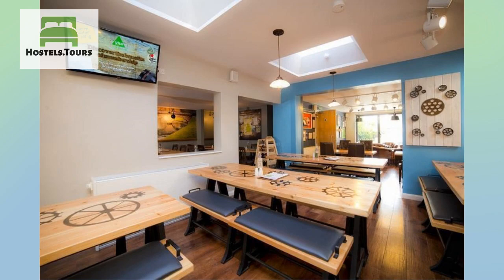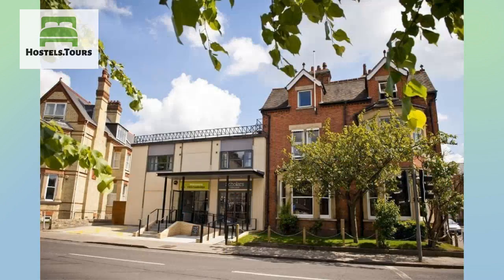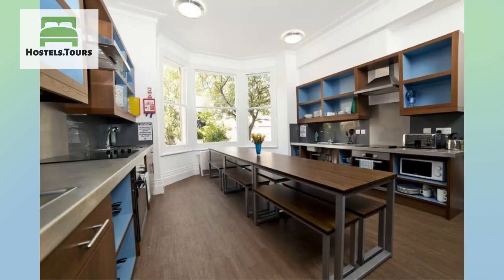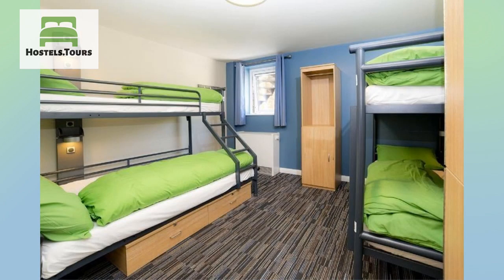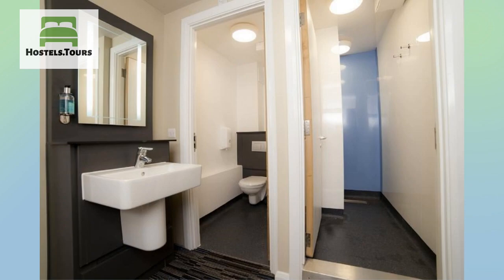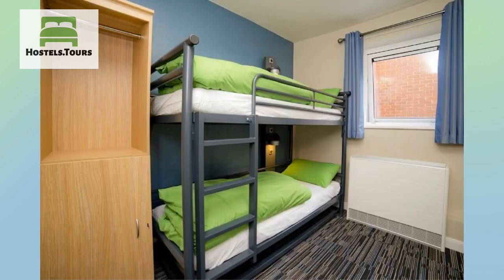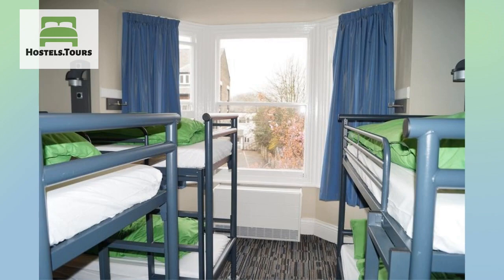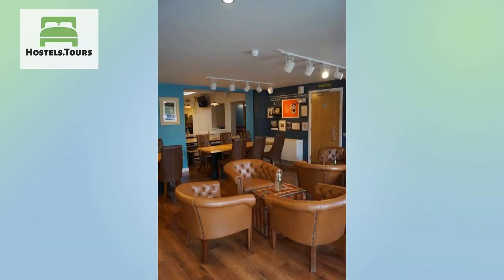YHA Cambridge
Check availability, price, reviews and discount on YHA Cambridge can be found

Having undergone a £1.4m refurbishment, YHA Cambridge is back and better than ever, ready to welcome tourists to the university city where they can stay in style! YHA Cambridge at a glance:- £1.4m investment- Fantastic location just a stone's throw from the train station- New Scholars cafe bar open throughout the day- Increasing capacity to 122 beds including four doubles- 11 rooms now en suite Stay at the newly refurbished Cambridge Youth Hostel and spend time in the heart of this lively, historic university town on a cheap city break. Just around the corner from the railway station and a 15 minute walk from the city centre, accommodation at this backpackers' hostel gives you easy access to the colleges, museums and art galleries that have helped make Cambridge famous. Hire a punt, explore the ancient streets and enjoy the city’s cycle-friendly routes. YHA Cambridge makes an excellent base for exploring everything that the city is famous for.The brand new Scholars bar and restaurant has a relaxed, vintage feel with its distressed wooden tables and leather chairs - a perfect place to catch up with friends over drinks and nibbles. Delicious meals and bar snacks are available at this licensed hostel24 hour access. Bar open from 12.00 to 23.00 hrs On street parking available 5pm-9am Monday - Saturday and all day Sunday (all other times parking is metered with a maximum 2hr stay). *All bookings for more than 16 people will not be accepted by YHA and will be cancelled.*At YHA Cambridge we strive to cater for everybody. We have one accessible bedroom on the ground floor with an accessible en-suite bathroom.We also have:Step-free access into hostelAccessible reception deskPortable induction loopGround floor bedrooms**Please note YHA Cambridge does not have air conditioning**All guests must show a valid photo ID upon check-in. Driver’s licence, passport, student ID or similarly recognised national identity cards are accepted. All guests from outside the EU must show a passport upon check in.Discounts are not available for members of YHA (England & Wales) or IYHF as part of this booking.***We cannot accept bookings in dormitory accommodation for persons aged between 16-18 without an accompanying adult over the age of 18. People aged between 16- 18 who wish to stay without an adult must book a private room.If you are travelling with a person under the age of 16, who is of the opposite sex, then you must also book a private room, as no one under this age is permitted to stay in a dormitory without an adult. Please note that private rooms are made up of bunk beds, as are dormitories.For cancellation, please contact the hostel 24 hours before the day of arrival or it will incur the late cancellation chargeCheck in from 2pmCheck out by 10amPlease note that our breakfast price is £6.25.